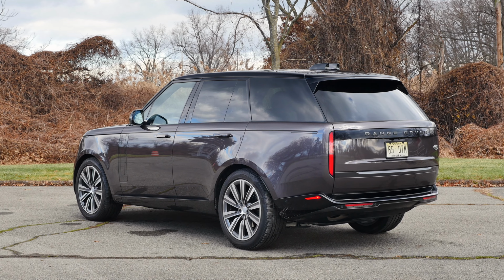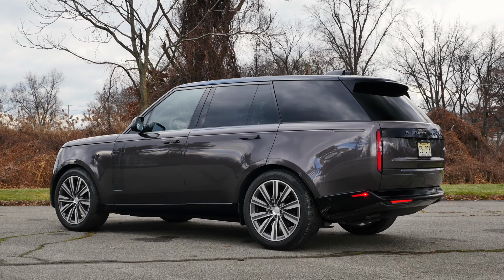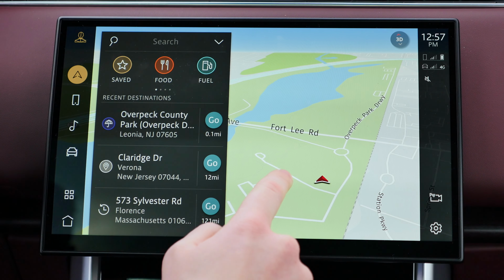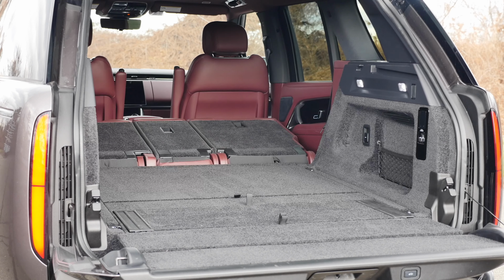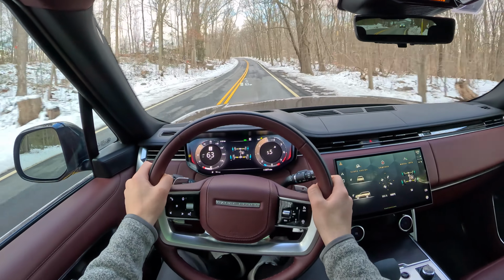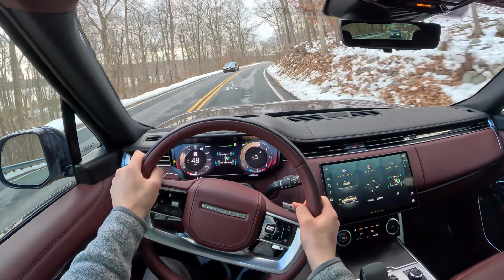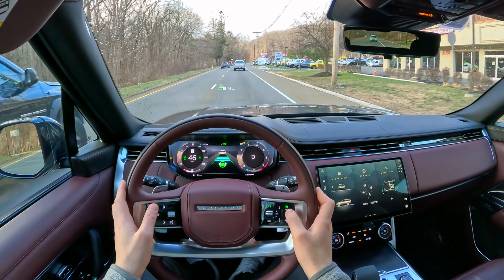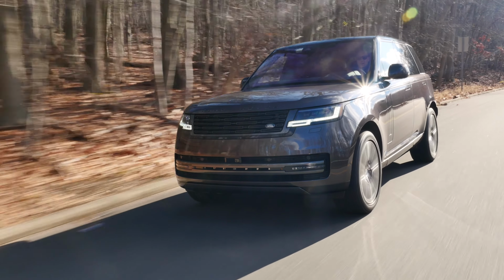2023 Range Rover Review | Still The Best Luxury SUV?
We review a 2023 Range Rover SE P400!

Today we have one of the most iconic luxury SUVs, the all-new Range Rover. In late 2021, Land Rover showed a fifth generation of their flagship SUV and looking at it, you can tell that the design is more of an evolution, which is typical for a good selling luxury product, and the new model retained some characteristic design elements and simplicity of previous iterations.

Now, when designing the new generation, engineers didn’t forget about Range Rover’s off-road roots. The standard ride hight is 8.6 inches, but thanks to the air suspension, you can raise it by additional 3 inches for more ground clearance. The terrain response system adjusts the car’s settings based on the surface you’re traveling on, and I bet you many buyers won’t even test all capabilities that this thing offers.

The competition includes an Audi Q7, BMW X7, BMW XM, Cadillac Escalade, Lincoln Navigator, or a Mercedes-Benz GLS.

00:00 - Intro
02:33 - Interior Impressions
04:18 - Driving Impressions
06:57 - Conclusion

Engine: 3.0L supercharged & turbocharged inline-6 | 395 HP | 406 lb-ft of torque
Transmission: 8-speed conventional automatic | AWD
MSRP as tested: $127,925

Optional equipment:
- Premium Interior Upgrade Pack ($2,000)
- Hot Climate Pack ($2,200)
- Technology Pack ($2,000)
- Charente Gray paint ($1,950)
- 22" rims ($2,300)
- Deep Garnet Semi-Anline leather seats ($1,850)
- Tailgate Event Suite ($1,250)
- Natural Black Birch veneer ($1,300)
- Meridian 3D Surround Sound System ($1,200)
- Shadow Exterior Pack ($1,000)
- Black contrast roof ($1,000)
- Pixel LED headlights ($550)

If you like watching car videos, be sure to check out savagegeese, Doug DeMuro, Winding Road Magazine, The Topher, Tedward, TheStraightPipes, carwow.